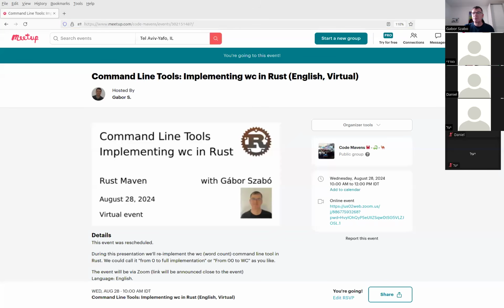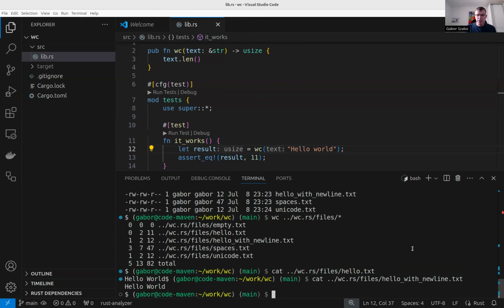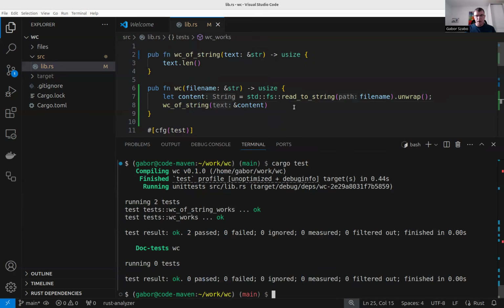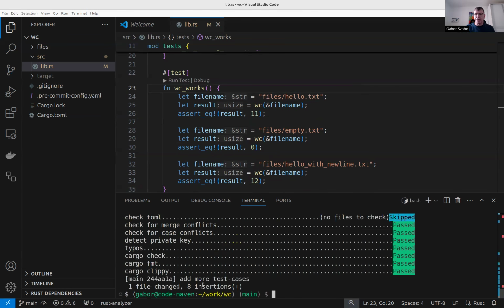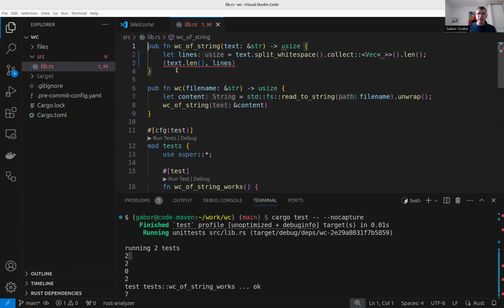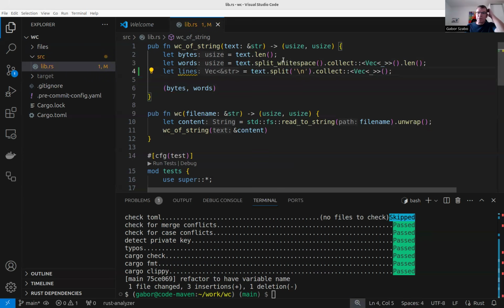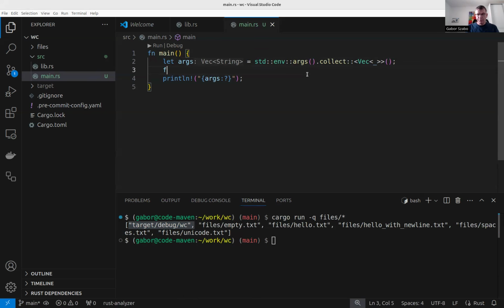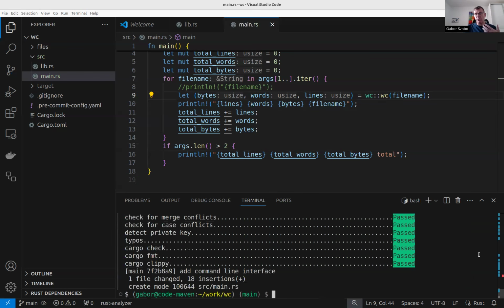Command line tools: Implementing wc in Rust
6:35 font enlarged.